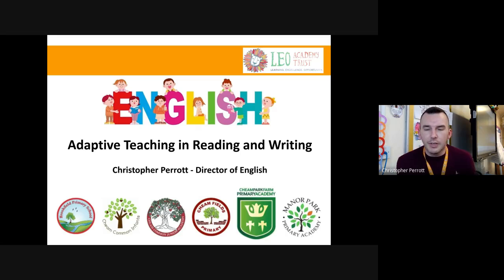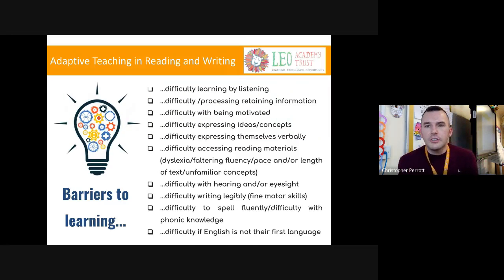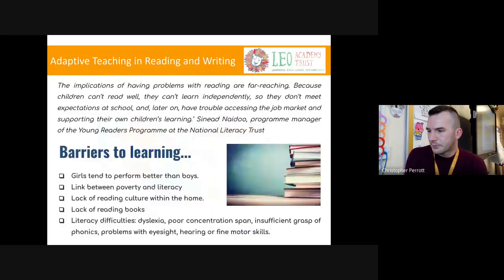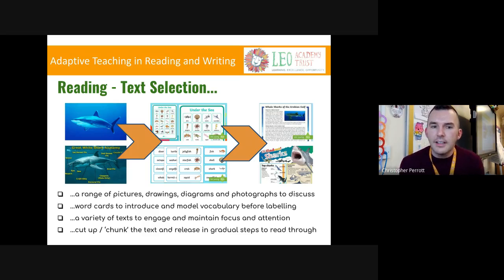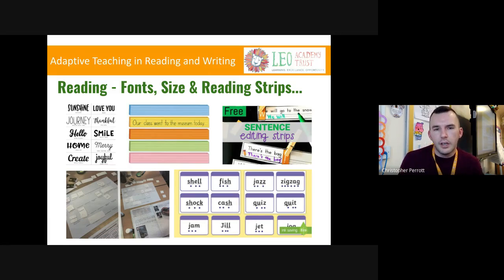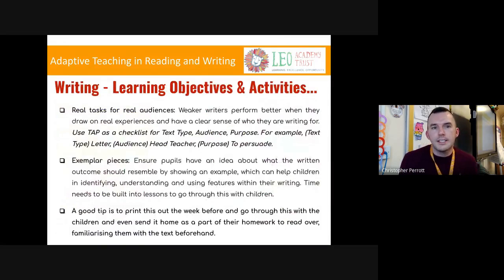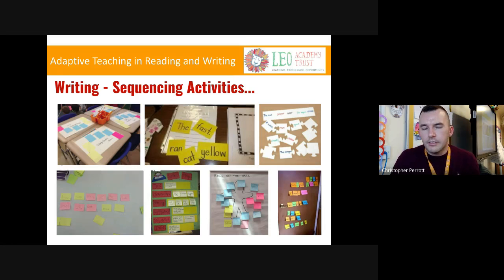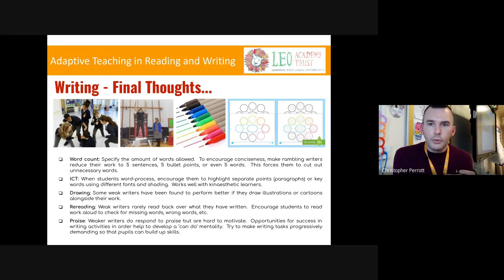Adaptive Teaching in English 2021 02 24 at 08 05 GMT 8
Within this session, you will explore a variety of strategies and techniques to effectively cater for and support pupils working towards the expected standard and those with SENd needs.
This session will support you to identify barriers to learning that individual children may face and how to support, encourage and scaffold the input, activity and resources to ensure the learning is accessible to all in English lessons.
You will have the opportunity to explore practical examples and key resources that can be used in English lessons but across the wider curriculum also.